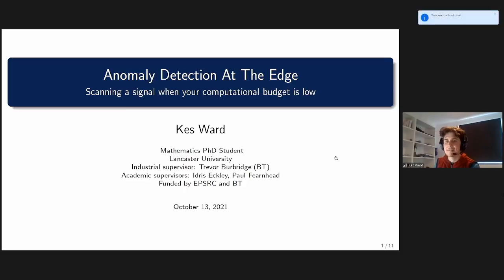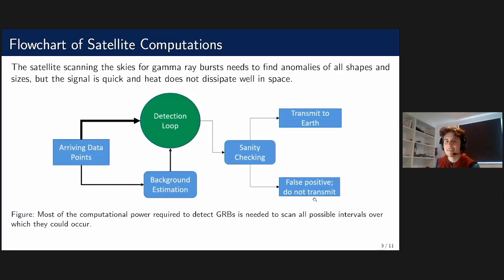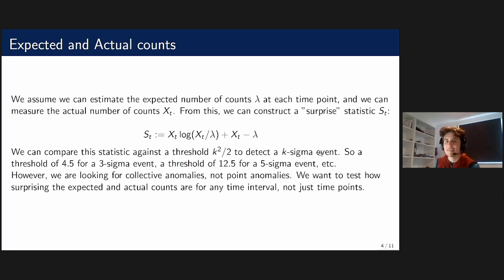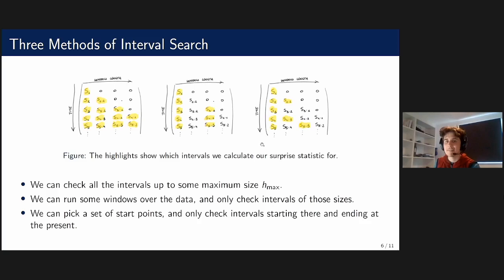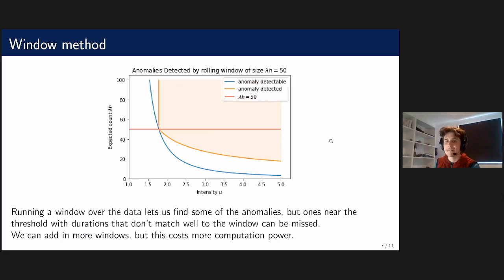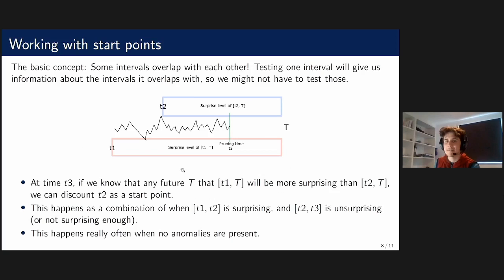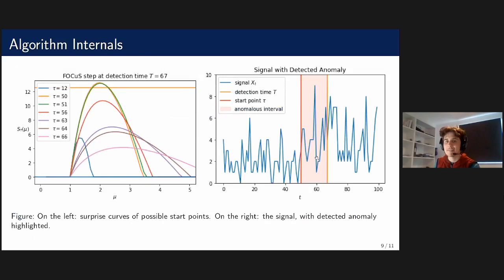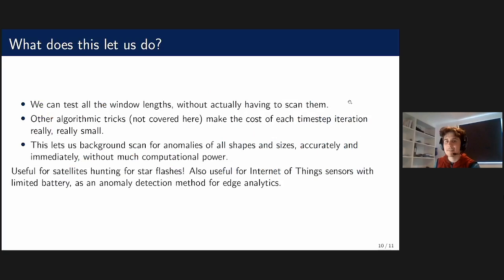Kes Ward, Mathematics PhD student at Lancaster University on "Anomaly Detection at the Edge"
In an Internet of Things where everything is collecting and analysing its own data, we need edge analytics to help us sort the meaningful from the muck without breaking the computational bank. In this talk I will present a new statistical method for finding anomalies of different shapes and sizes in a real-time data signal, while working under extremely tight computational constraints.

Please find the full conference programme on our